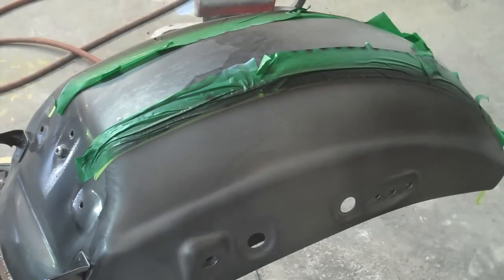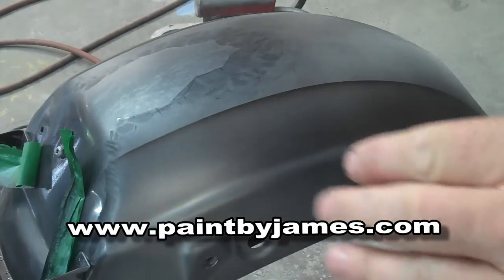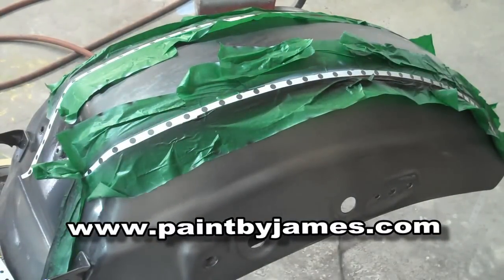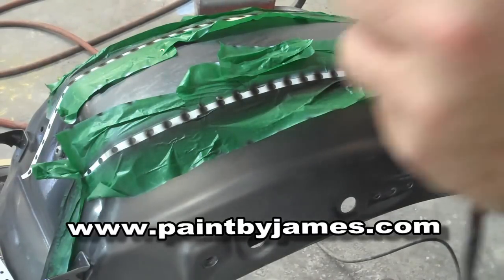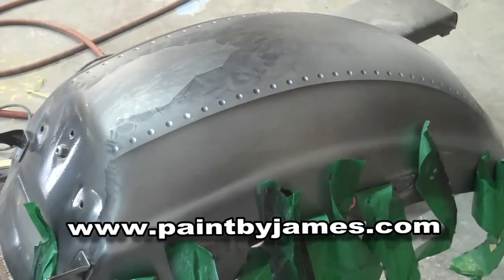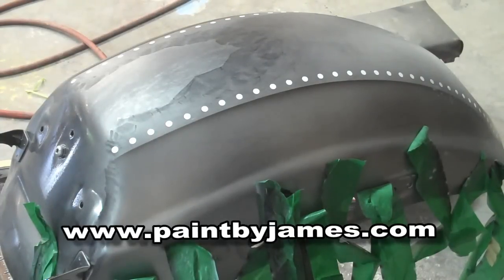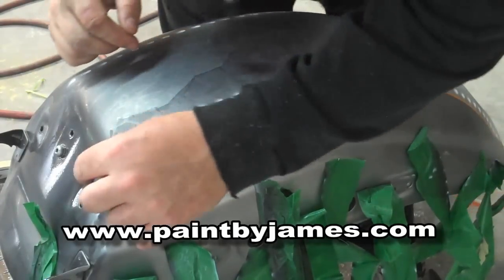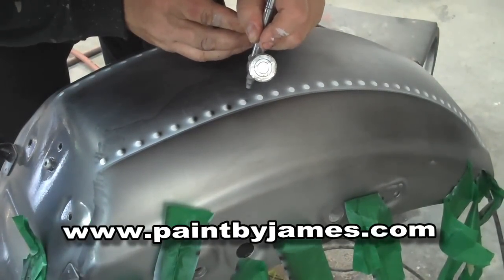How to Airbrush rivets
How to paint rivets by James Scott. Also see other video with finished bike as well or even more of James work